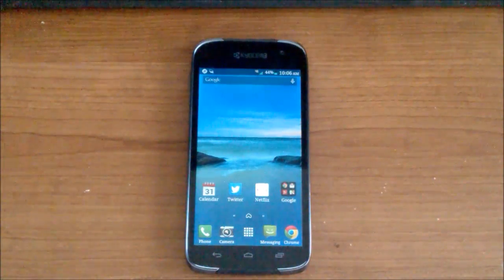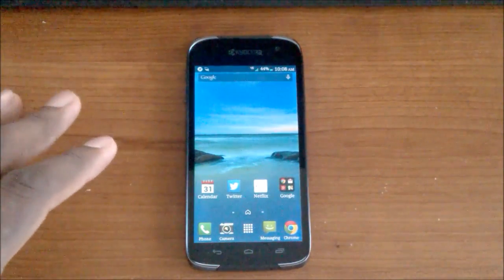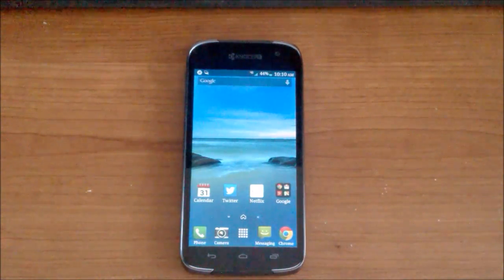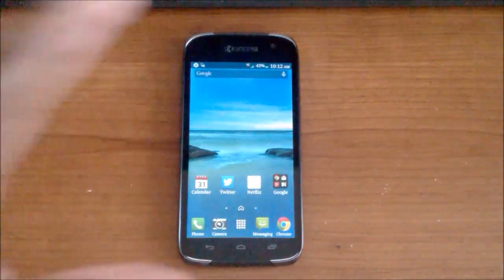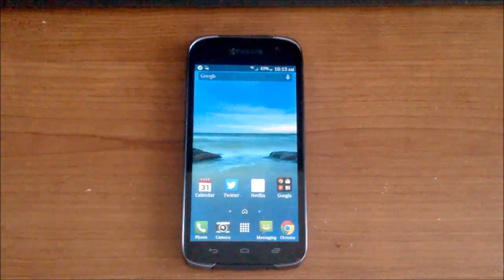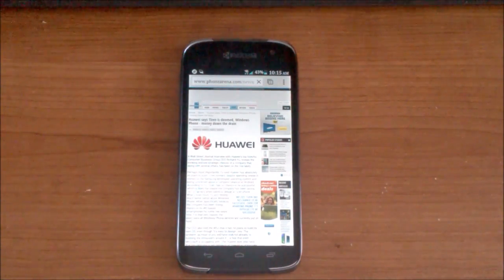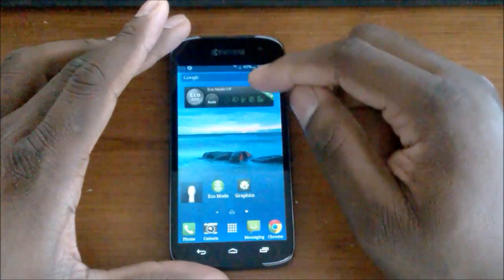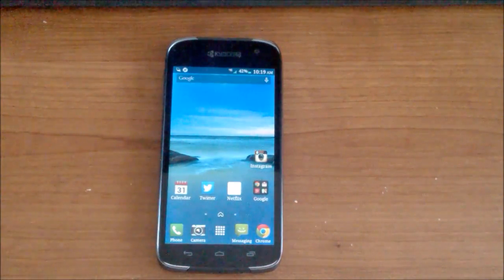T-Mobile Kyocera Hydro Life full (REVIEW)